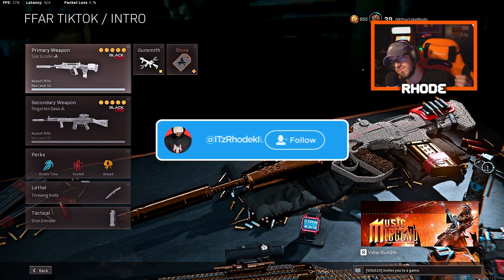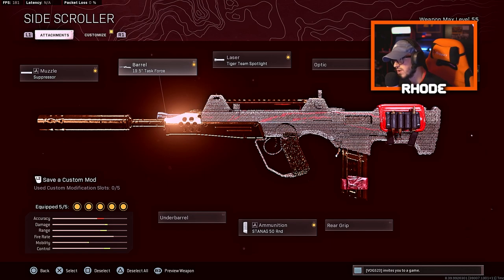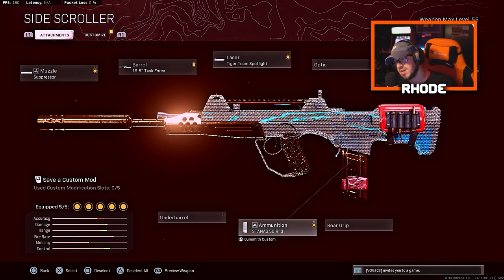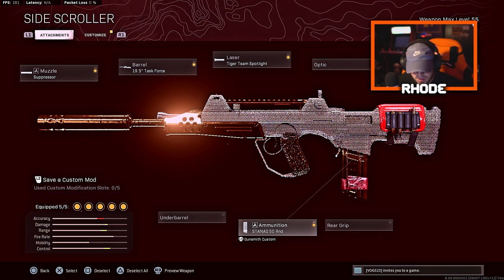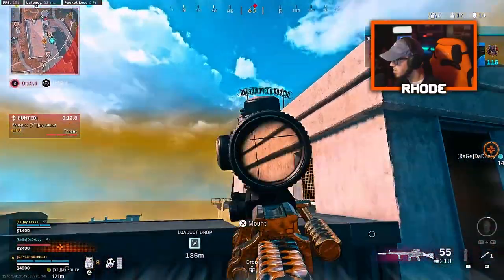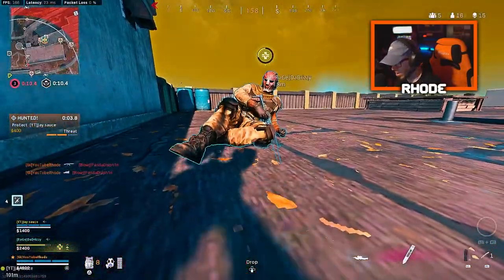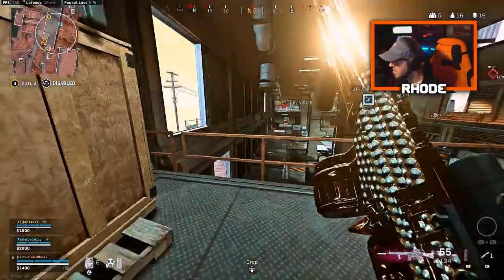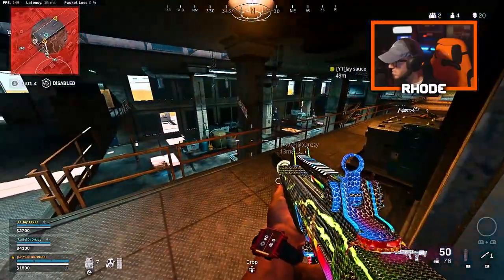The *BEST* FFAR Class Setup in Warzone! (FFAR Best Class) - Overpowered FFAR Class Setup in Warzone!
Today I am using the Best FFAR class setup in Warzone!